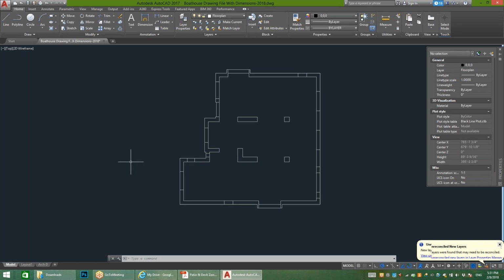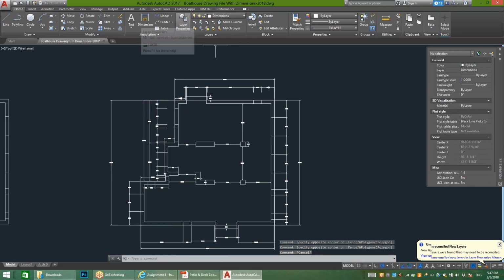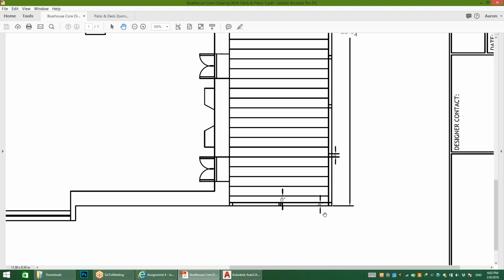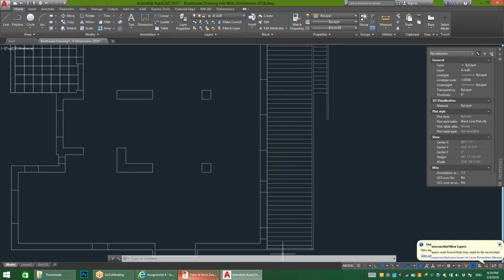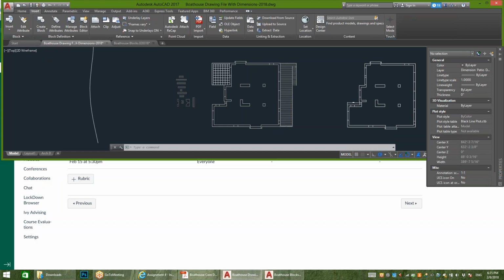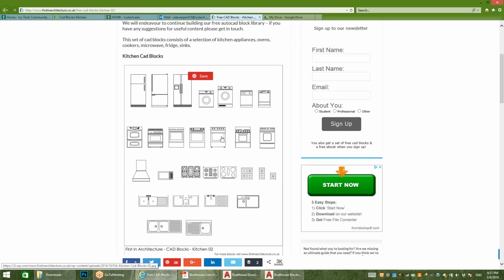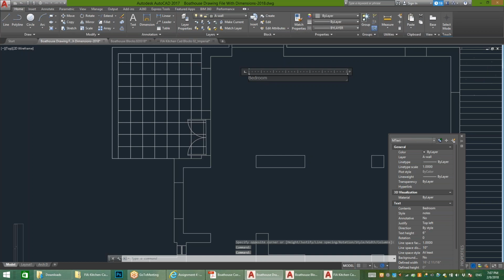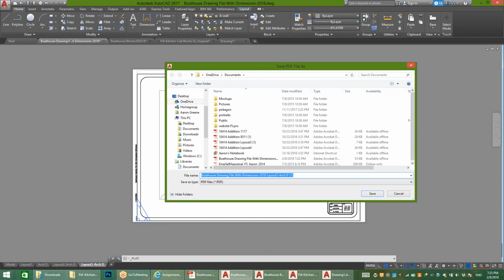Auto Cad Session 4